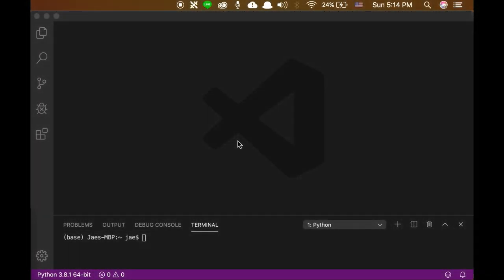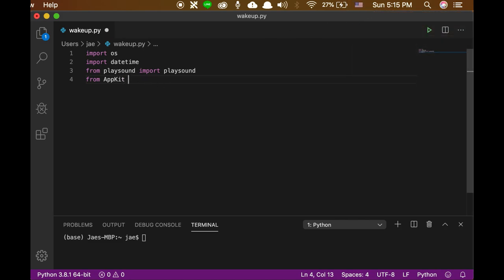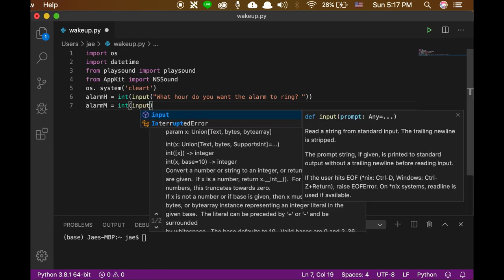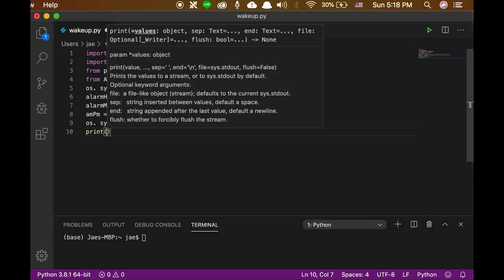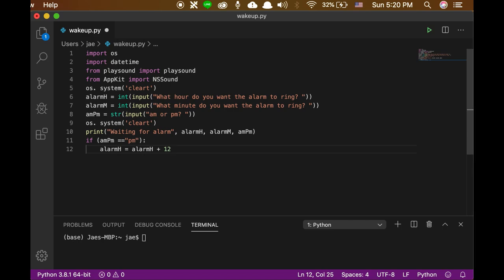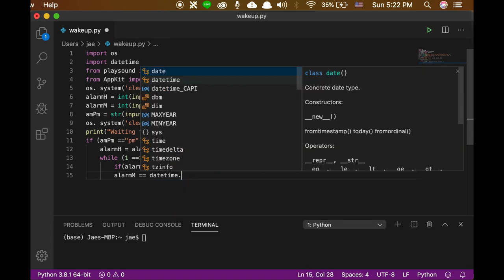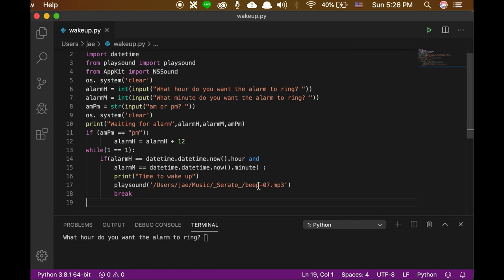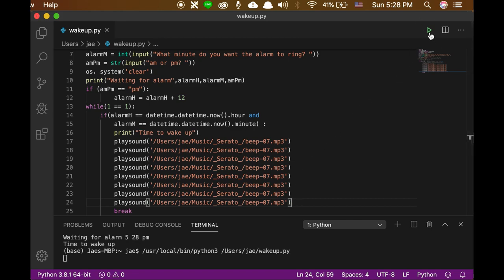Beginner Python Tutorial - Alarm with MP3 Sound Notification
Super simple, easy to understand code walked through step by step to produce an alarm clock in Python - all with only 18 lines of code!

import os
import datetime
from playsound import playsound
from AppKit import NSSound
os. system('clear')
alarmH = int(input("What hour do you want the alarm to ring? "))
alarmM = int(input("What minute do you want the alarm to ring? "))
amPm = str(input("am or pm? "))
os. system('clear')
print("Waiting for alarm",alarmH,alarmM,amPm)
if (amPm == "pm"):
        alarmH = alarmH + 12
while(1 == 1):
    if(alarmH == datetime.datetime.now().hour and
        alarmM == datetime.datetime.now().minute) :
        print("Time to wake up")
        playsound('/your/path/to/file/beep-07.mp3')
        break